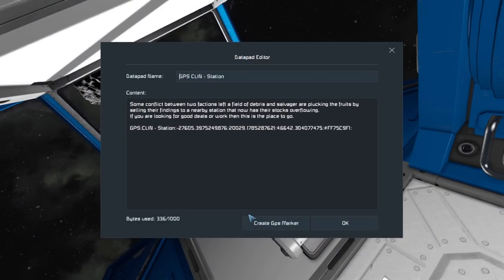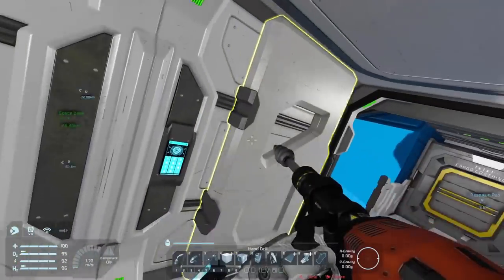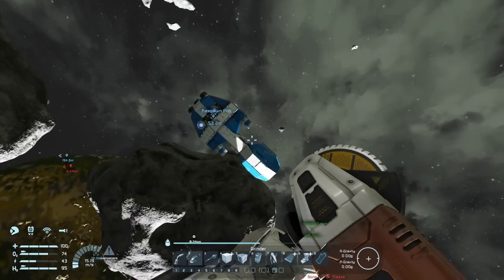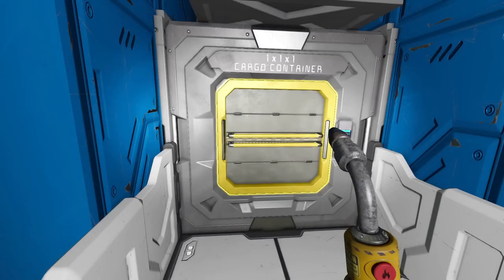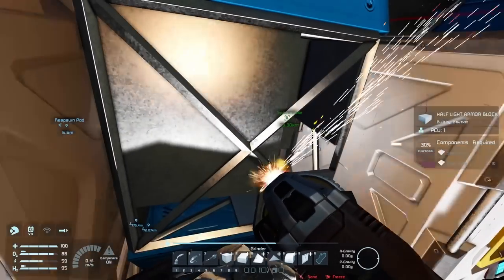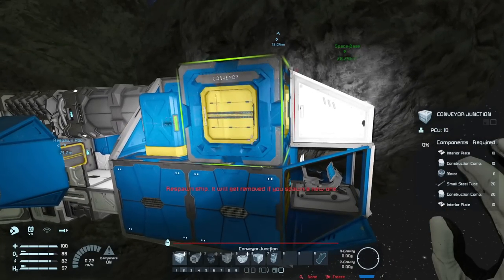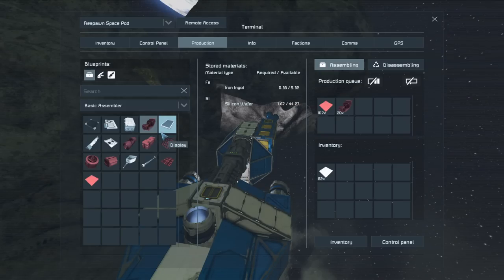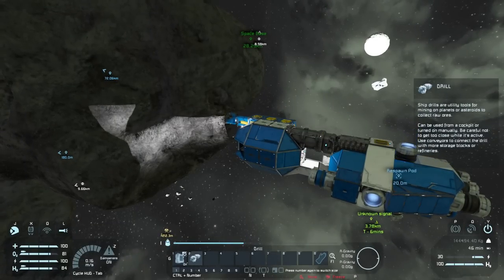Space Engineers: Ship Evolution - Getting Started EP1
We start a new series to showcase a ship evolution starting from the space pod.